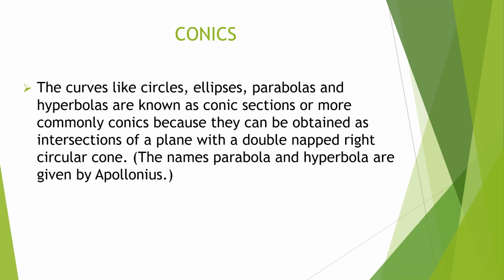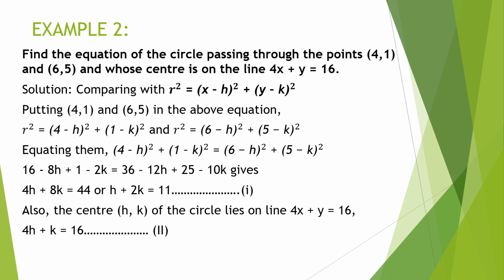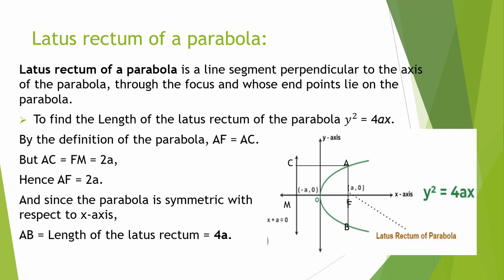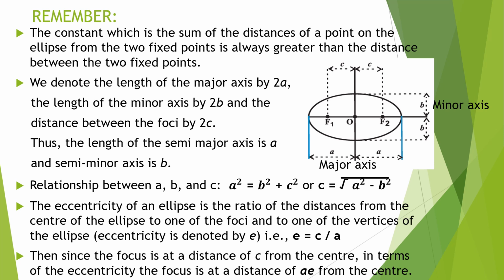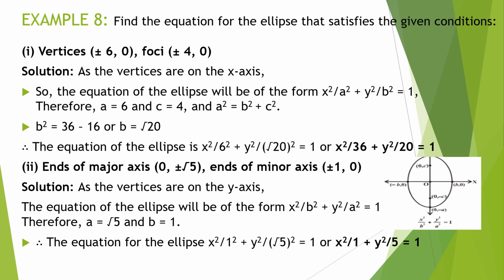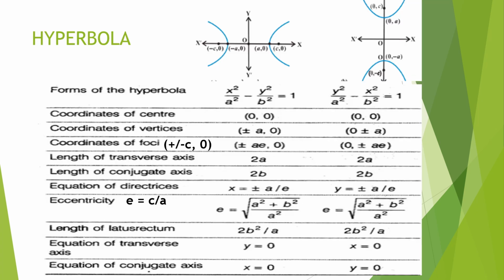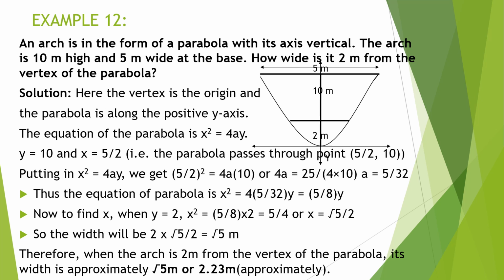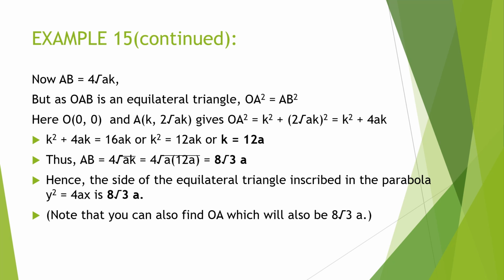Conic Sections Class11Maths One shot conic tricks circle parabola hyperbola ellipse list of formulae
Tags-
This video is regarding the Conic Sections from Class 11 Maths. It includes circles, ellipses, parabola and hyperbolas. Easy solution to examples and formulae chart for each conic is given.